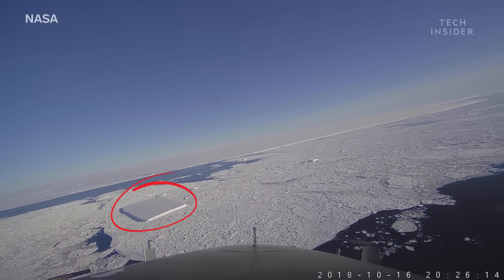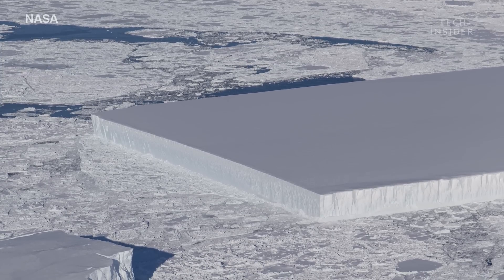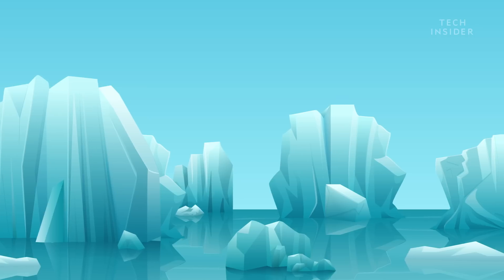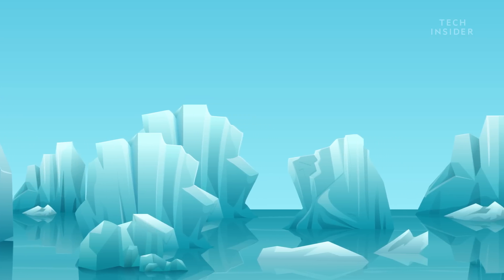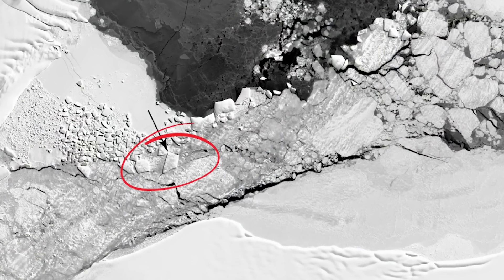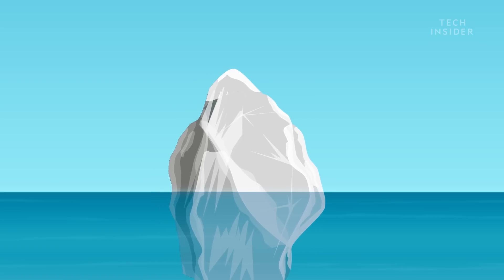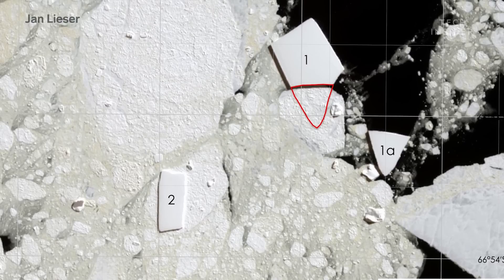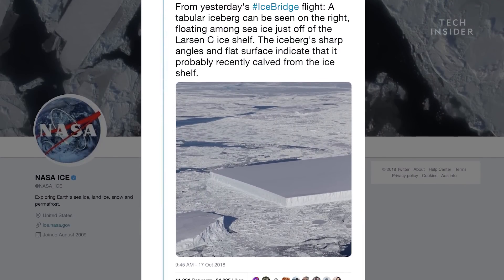How Are Perfectly Rectangular Icebergs Formed?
In October, NASA scientist Jeremy Harbeck spotted two almost perfectly rectangular icebergs that broke off of the Larsen C ice shelf in Antarctica. These tabular icebergs have a flat top and hard corners, indicating that they were recently formed.

Following is the transcript of the video:

Narrator: Does this image look Photoshopped, fake, or even created by aliens? You wouldn't be alone in thinking that. But, you would be wrong. This is actually a naturally occurring phenomenon. What you're seeing is a tabular iceberg. Tabular icebergs form a plateau, with a flat top. Unlike non-tabular icebergs, which usually have a rounded top. This iceberg was photographed in October, by NASA scientist Jeremy Harbeck. Most icebergs look similar to this at first, although this one is exceptionally rectangular. So how are these perfect icebergs formed? All icebergs form when a piece or sheet of ice breaks away from a large ice shelf or glacier. And because of ice's innate crystal structure, it tends to break along straight lines.

Dr. Jan Lieser: The icebergs that we usually see are weathered. They get beaten up by winds and waves and they lose bits here and they shed a bit of, shed a piece there. This is a recent carving event.

Narrator: This iceberg broke off of the Larsen C Ice Shelf in Antarctica. Over time, wind, waves, and warmer water will degrade the iceberg and break it apart, eventually turning it into the rounded shape you're probably more familiar with.

Dr. Jan Lieser: These regular shapes, that won't stick around for long. If we look for this iceberg today, which is only a couple weeks after it was originally spotted, it won't look like that anymore at all.

Narrator: As this tabular iceberg floats away and changes shape, it won't resemble the iconic iceberg in the photo. But it will live on, thanks to social media.